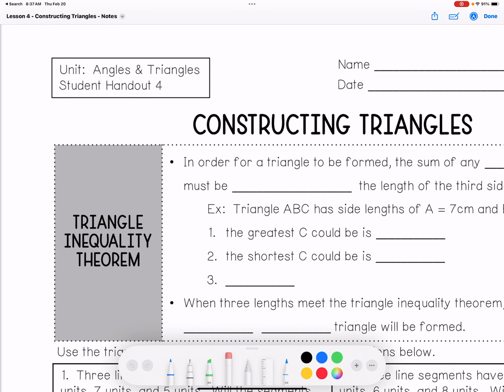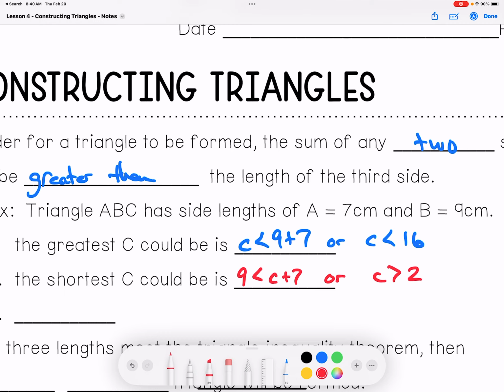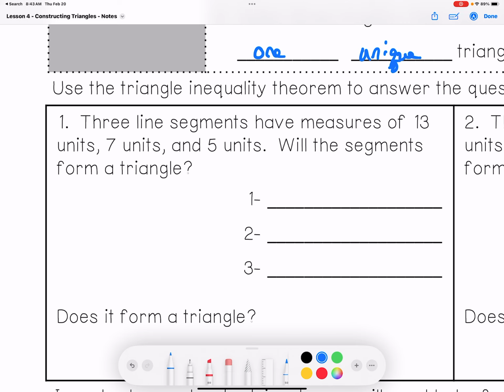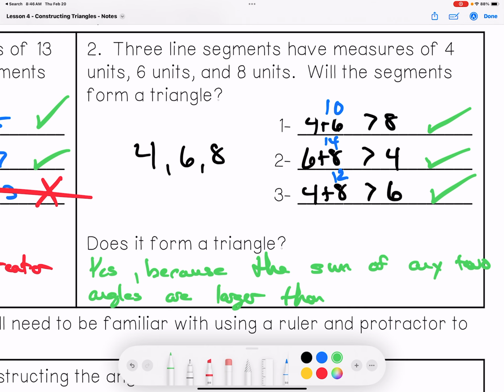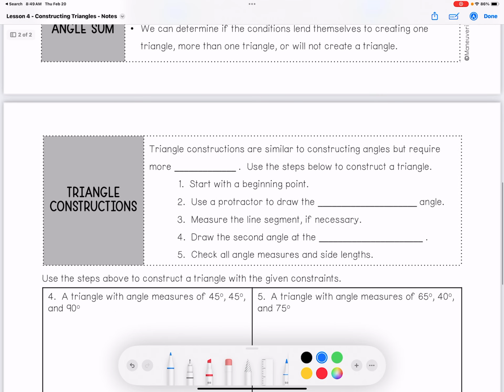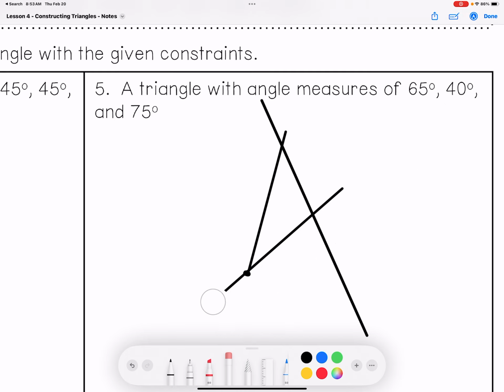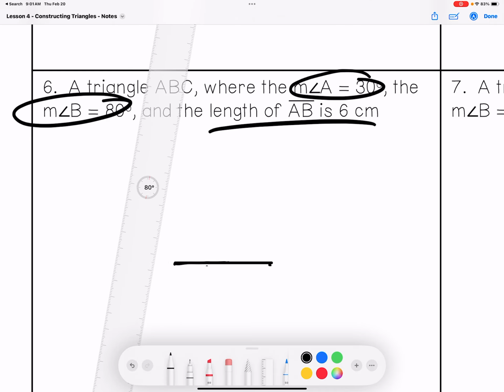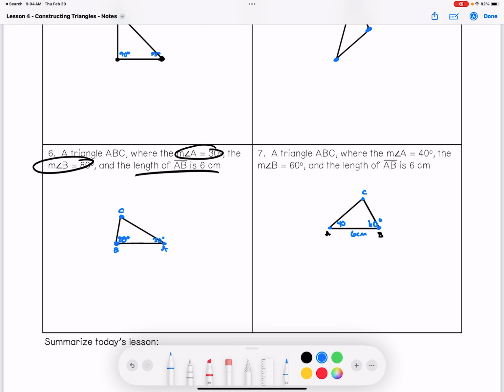Unit 6 Lesson 4 - Constructing Triangles